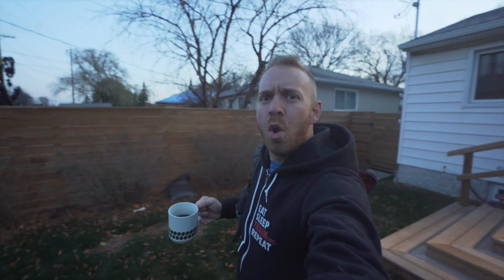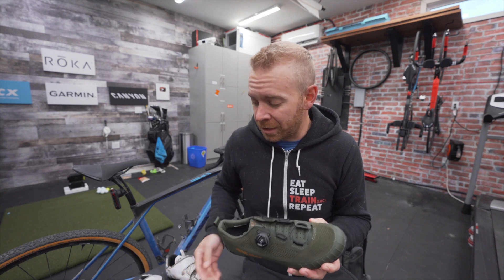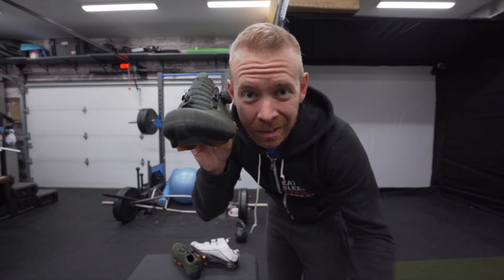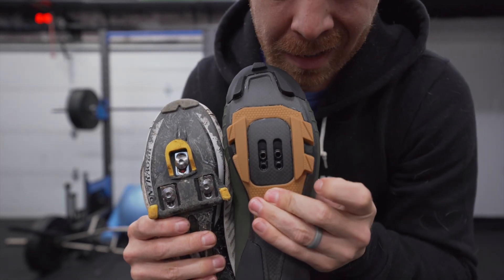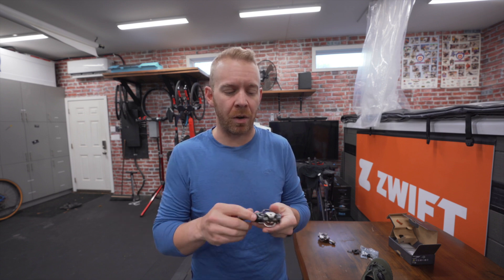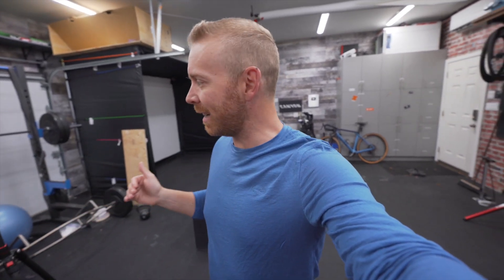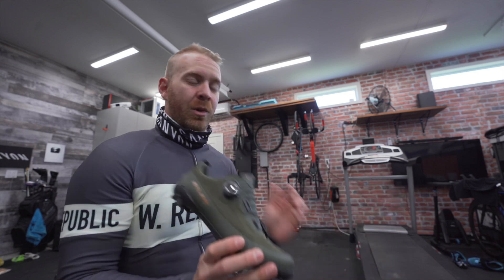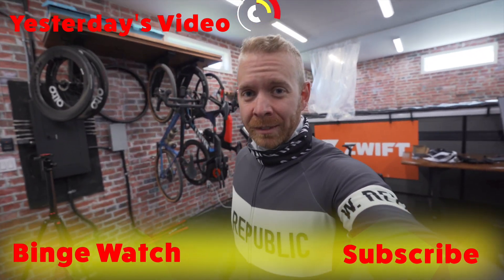Best Gravel Bike Pedals For Every Budget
These are the best gravel bike pedals for every budget. Triathlon Taren puts on Shimano Deore XT-PD pedals on his Canyon Grail gravel bike.

My Shimano Deore XT PD Pedals
Crankbrothers Egg Beaters
Look X-Track Race pedals
Ritchey Comp XC pedals
Speedplay Zero Cromoly pedals